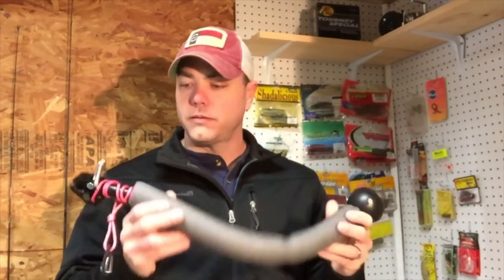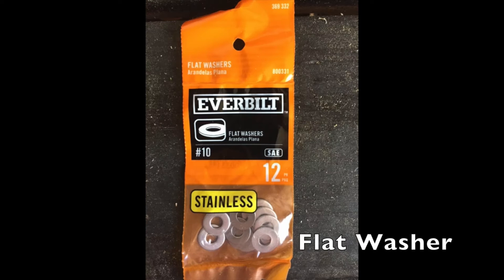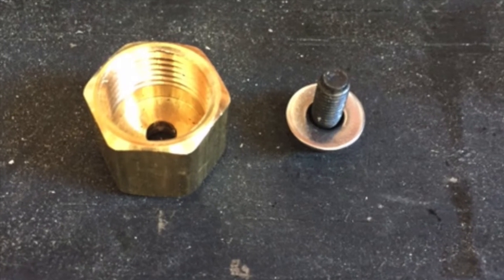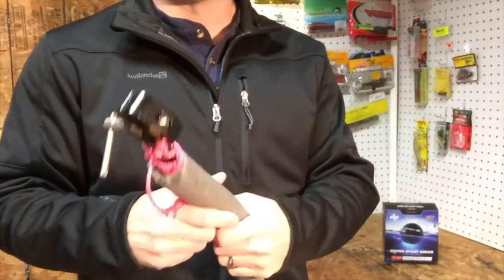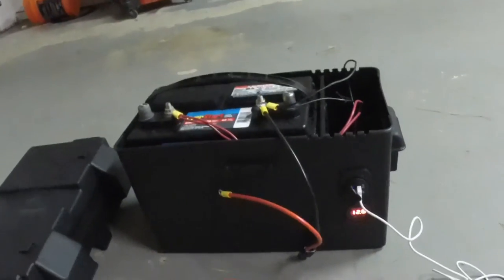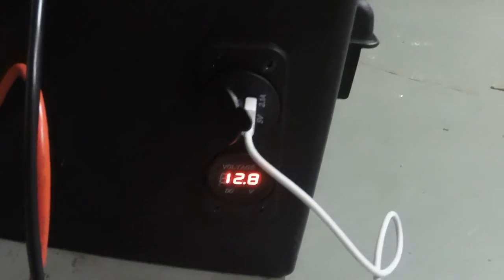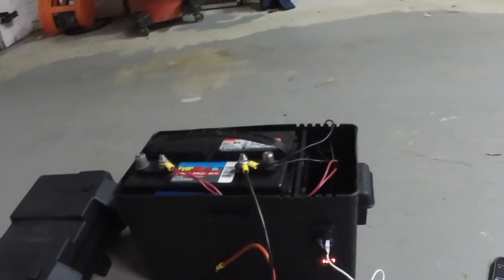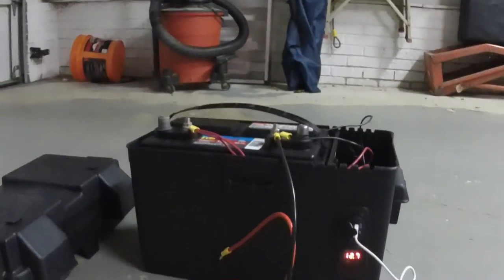DIY Deeper Fish Finder Mount & Kayak Power Station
Having a hard time mounting your Deeper Pro Fish Finder to your kayak? Take a look at this short and easy tutorial on building a flexible, portable and secure fish finder mount for under $30. As a bonus, we’ve added a how-to on assembling a kayak power station. Check it out!